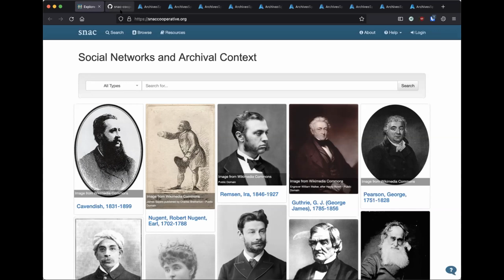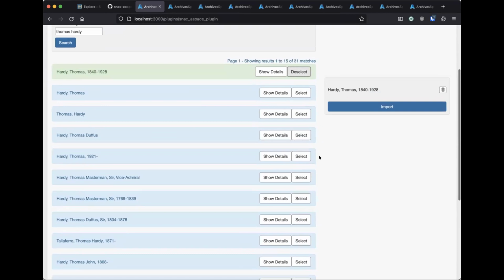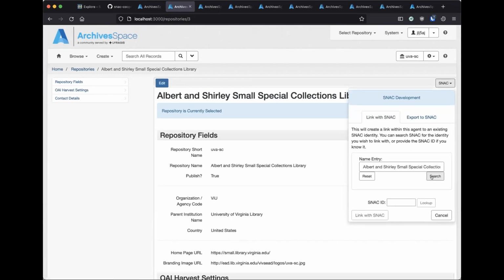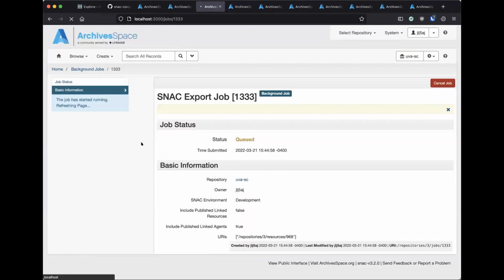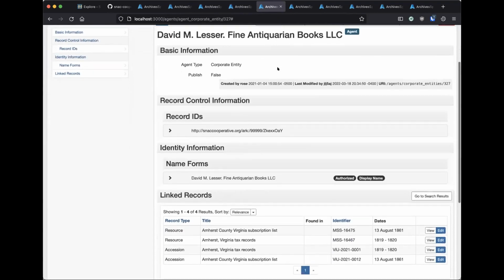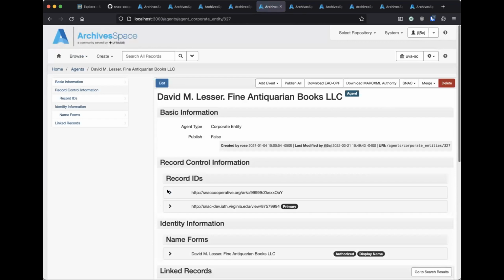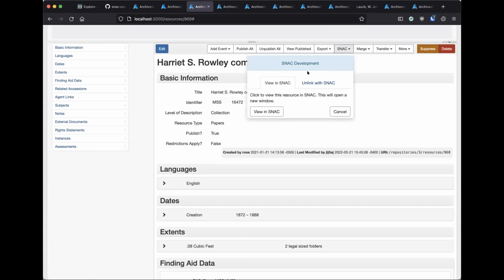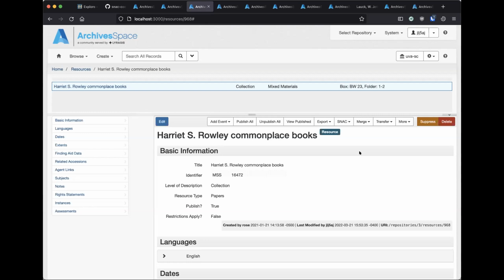Plugin Show and Tell: ArchivesSpace/SNAC Integration plugin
Presenters: Jason Jordan, University of Virginia

This presentation was given on March 21, 2022 as part of the ArchivesSpace Online Forum.